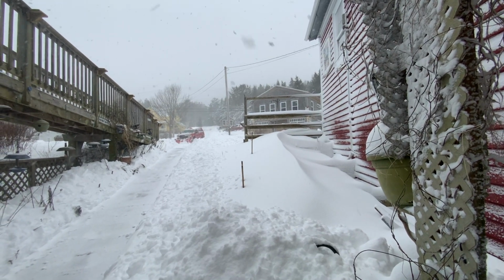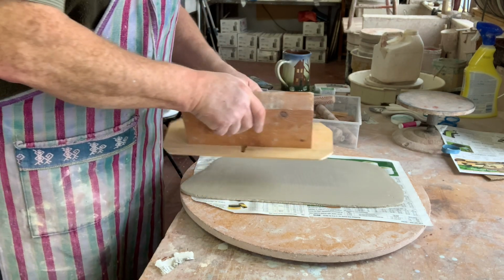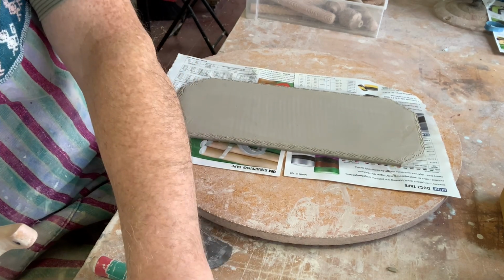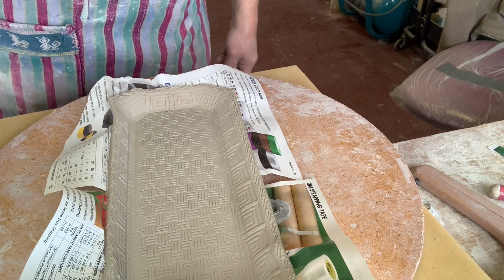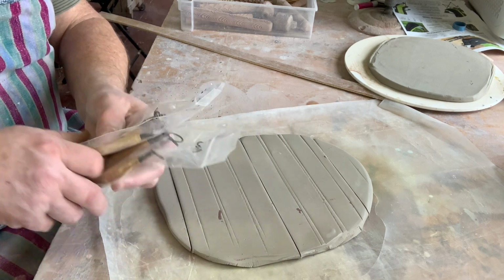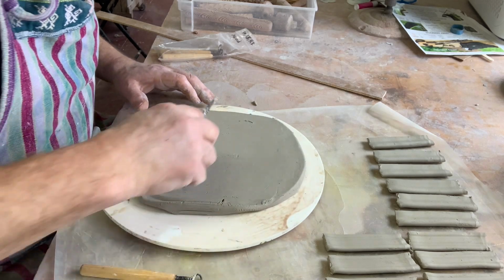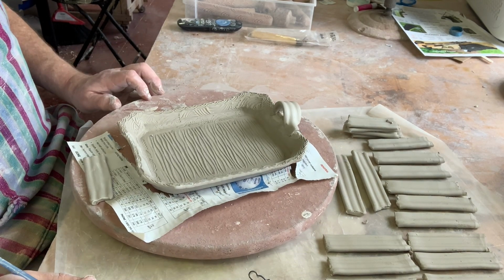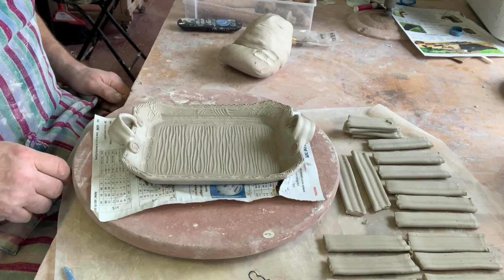How to make small trays for sugar creamer sets.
Hand building from slabs, texturing and adding handles. The long trays alone would be perfect bread trays and could be used for many other applications.
Mention VS2 to get a small discount when ordering.